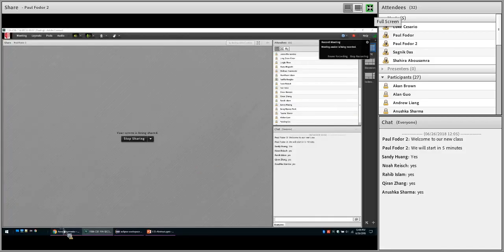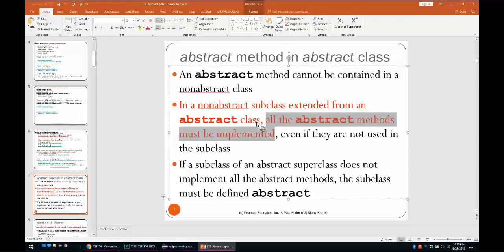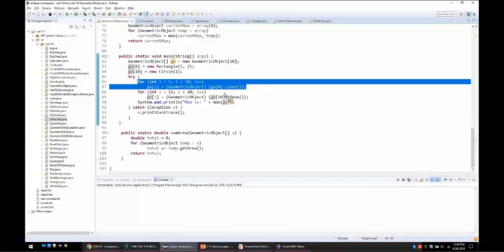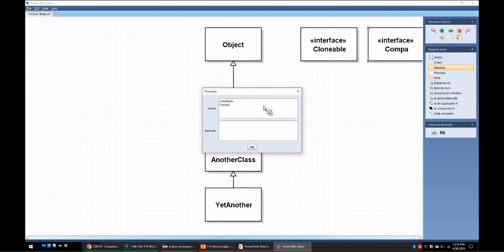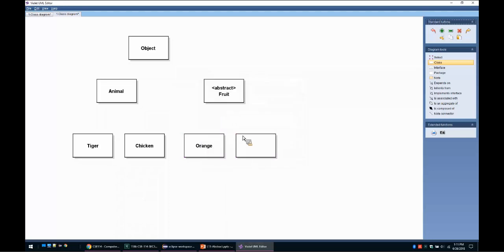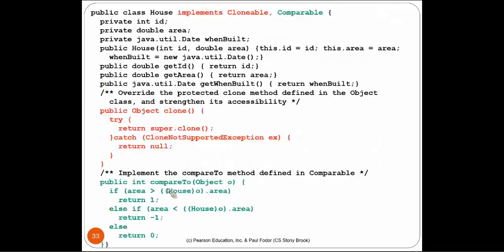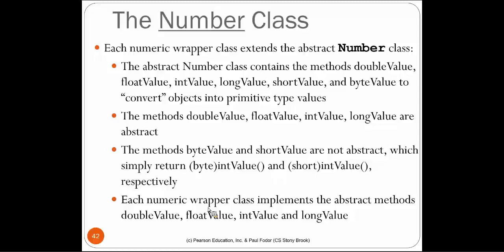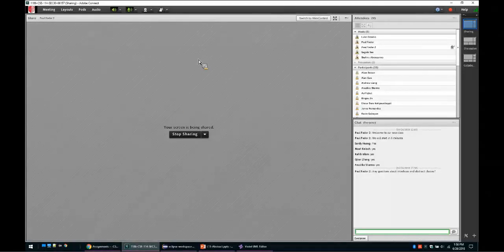CSE114 Computer Science I: Abstract classes and Interfaces 2018